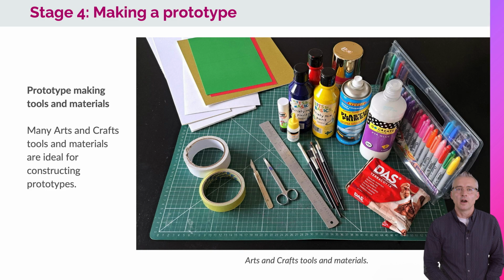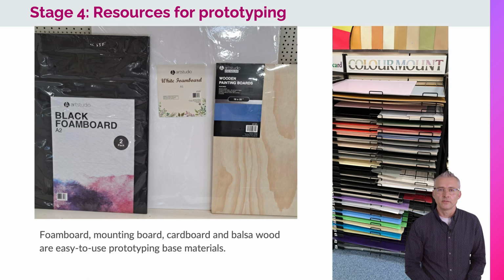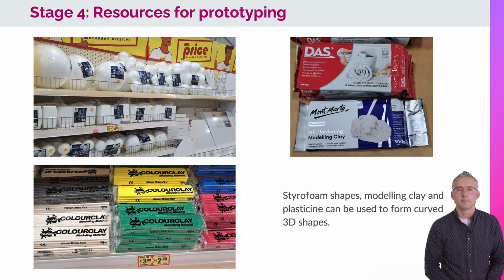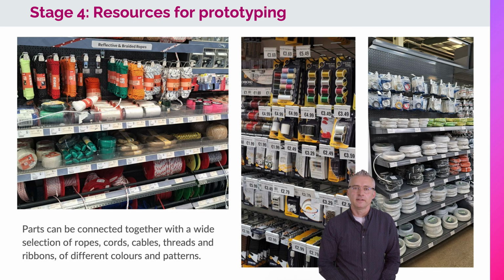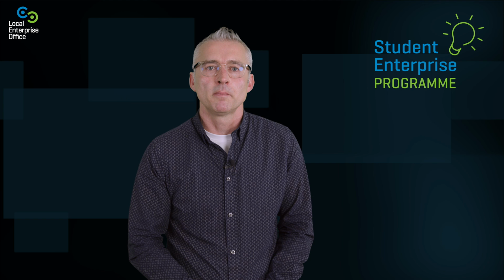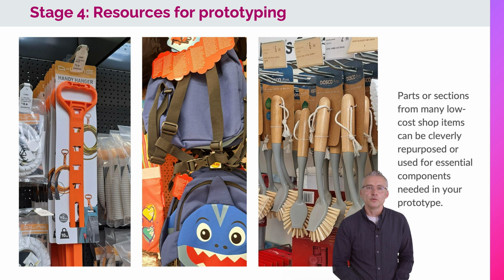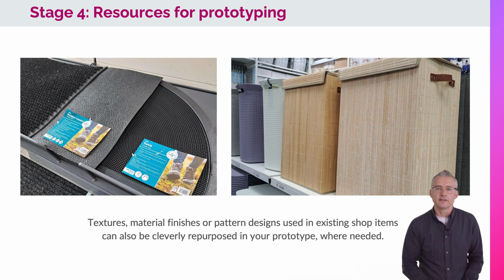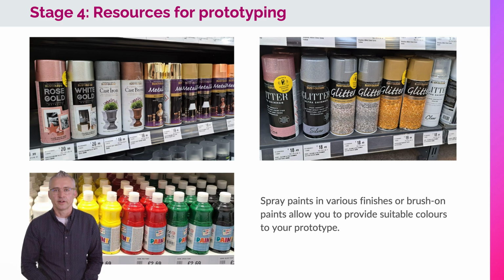Student Enterprise Programme - Intro to prototype development - Part Two